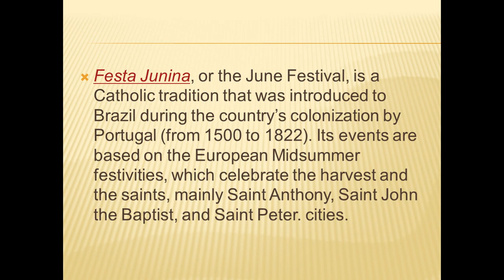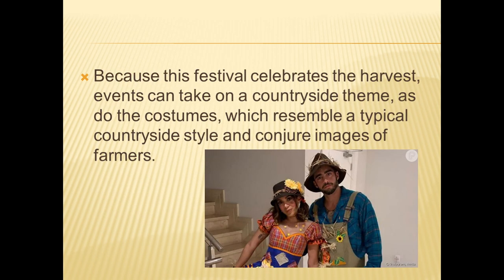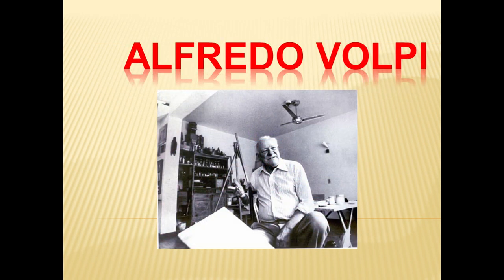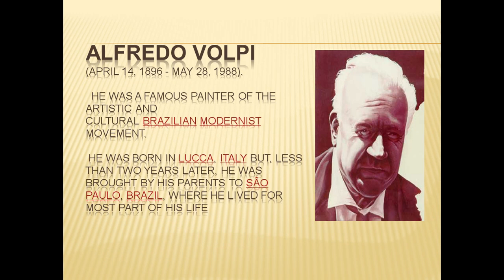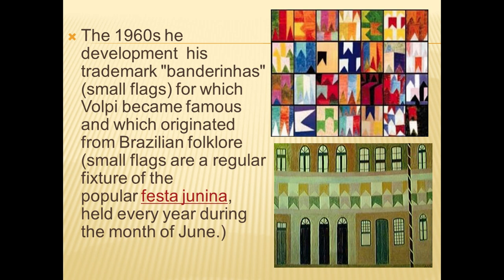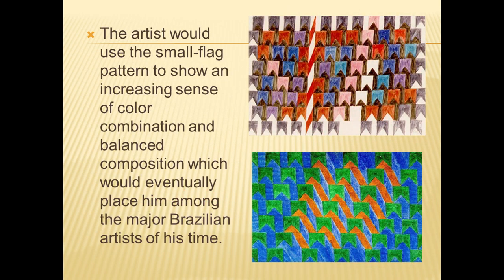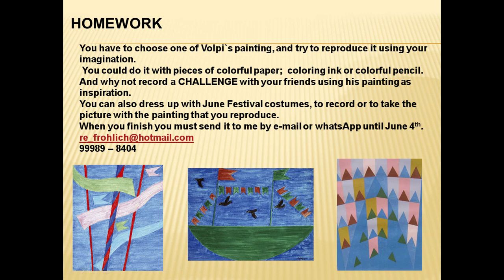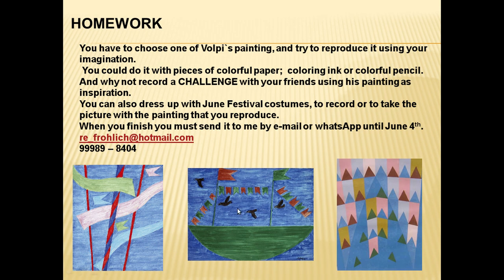CLIL LESSON - JUNE FESTIVAL AND ALFREDO VOLPI